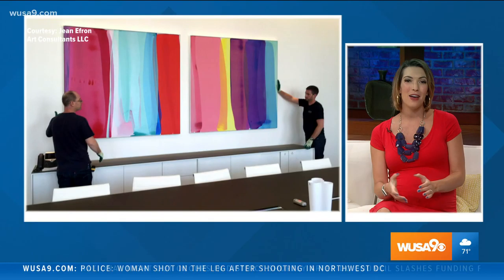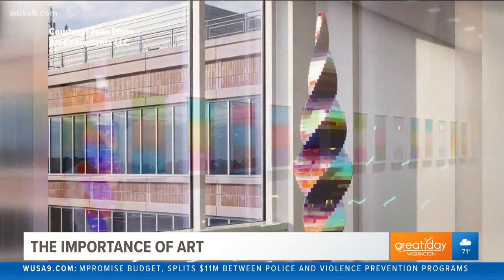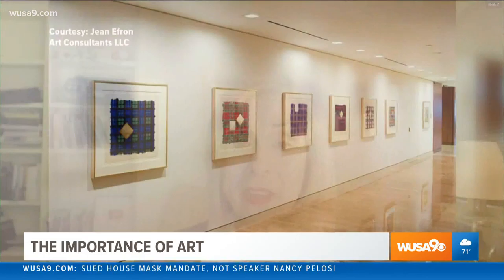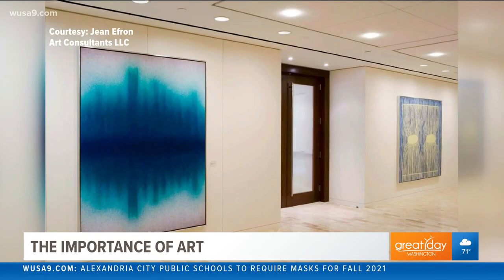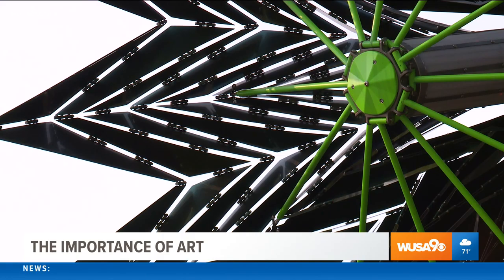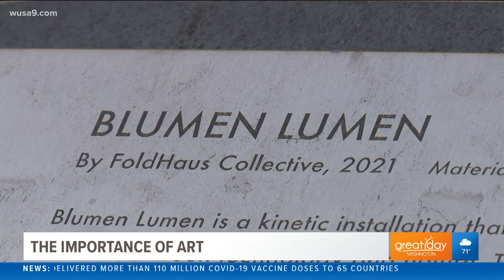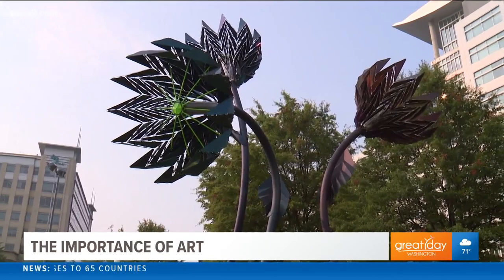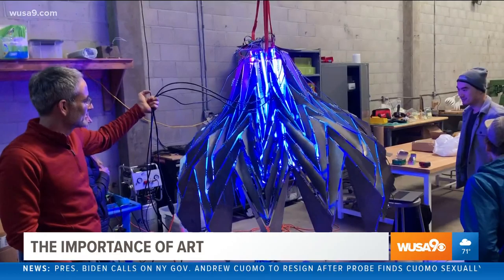How art finds it's way into your office or outdoors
Jean Efron shares how her firm brings art to your office space or outdoors.